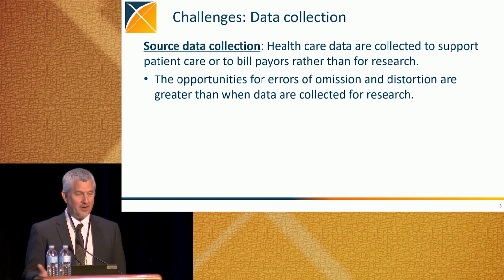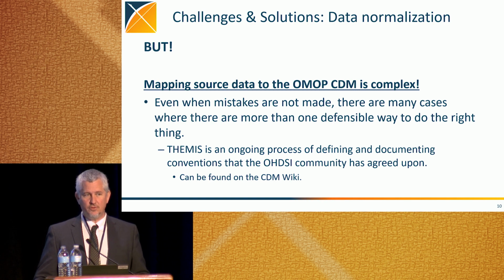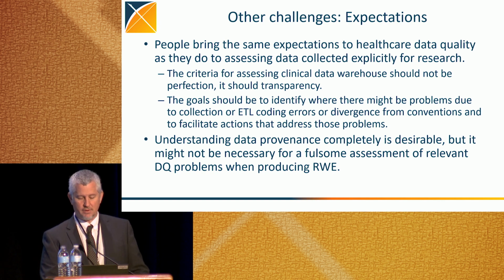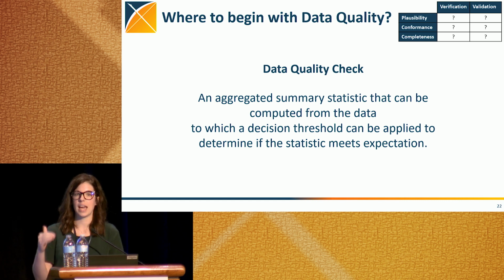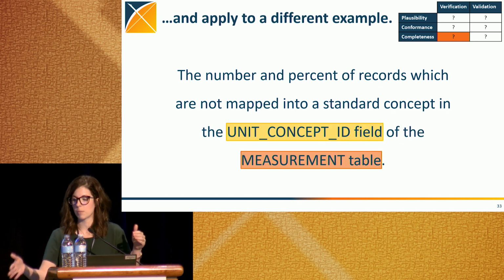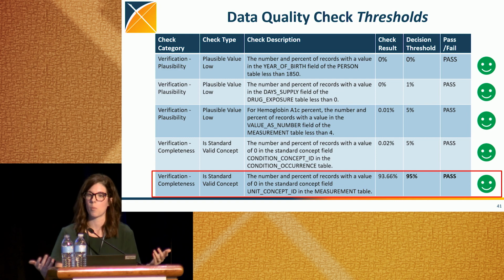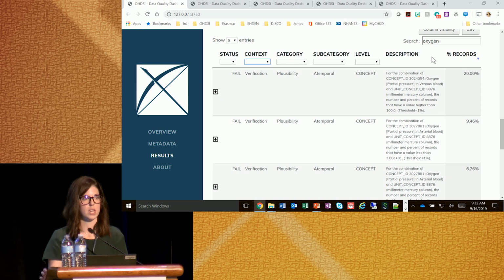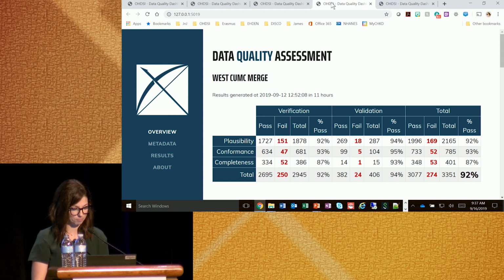OHDSI US 2019: 2 - Building Confidence In R-W Data: Data Quality Reporting (Williams/Blacketer)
Andrew Williams, PhD and Clair Blacketer, MPH, PMP open the morning plenary session by discussing data quality and how to trust data for research. Data Quality Dashboards are introduced as an innovation to build confidence in the data in the OMOP CDM.